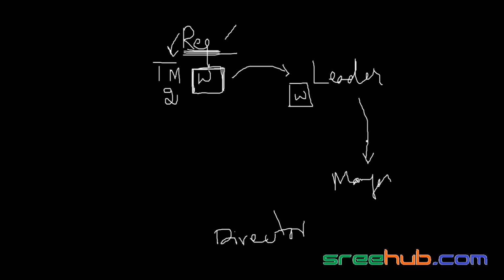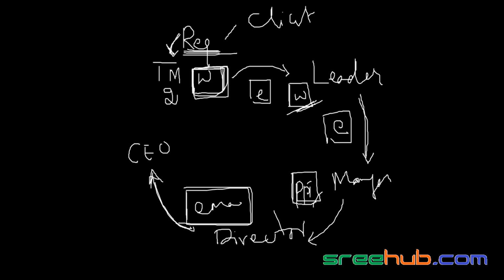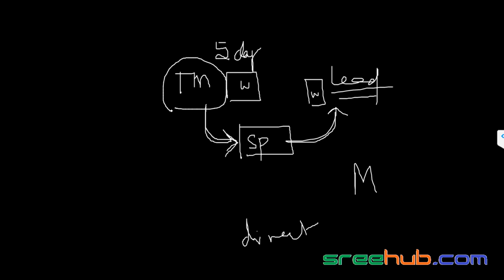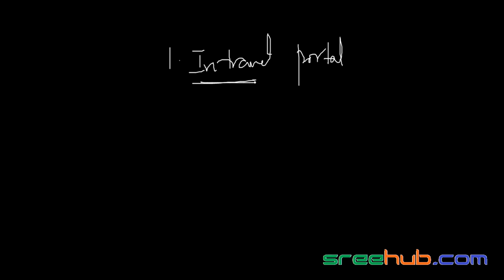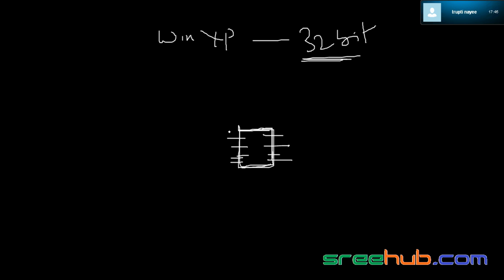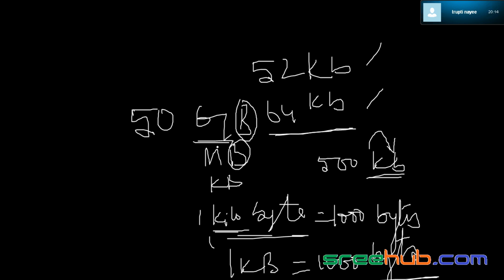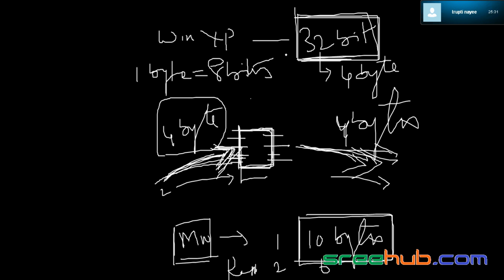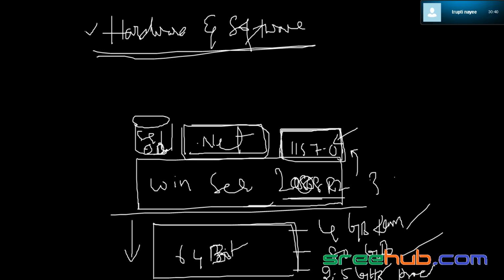Sharepoint Development Tutorials class - Start up